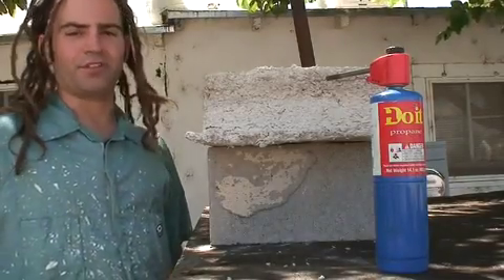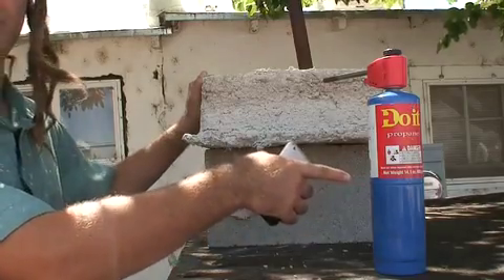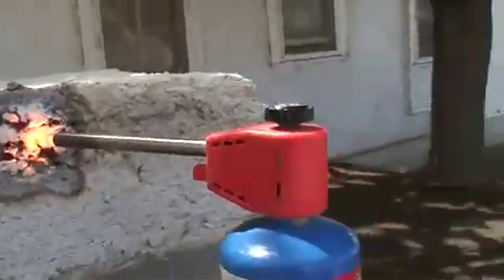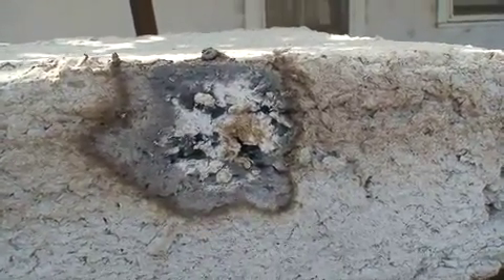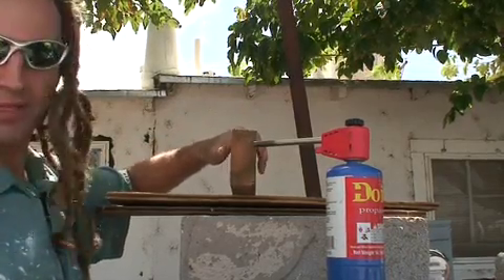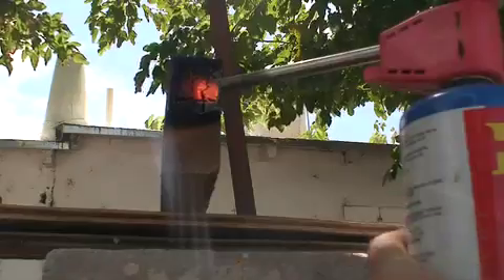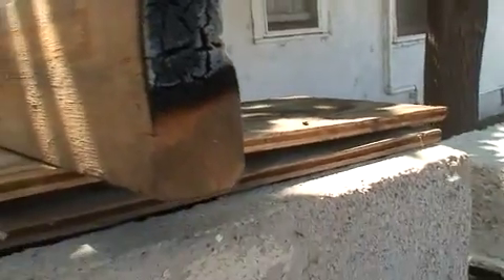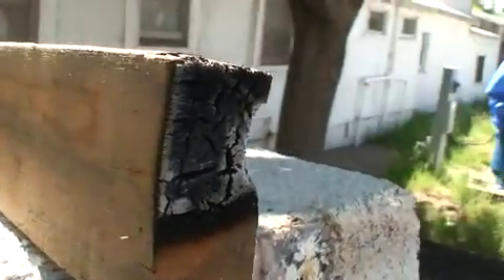Papercrete Flame Test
A papercrete block made from one part cement and one part paper is subjected to a 5 minute propane flame. A wood 2x4 is given the same flame for comparison.